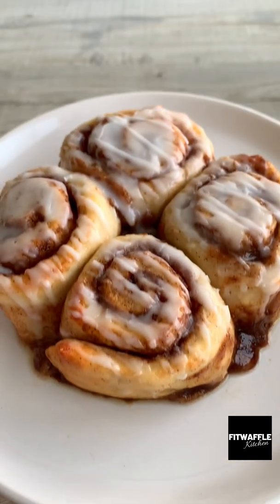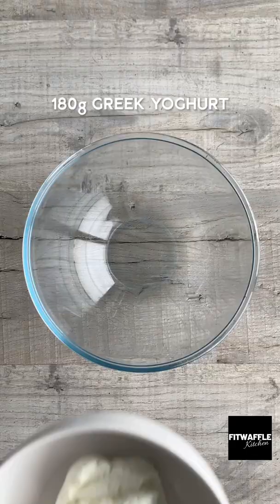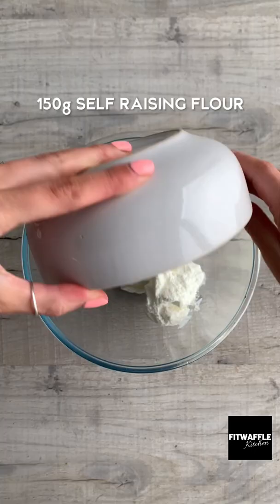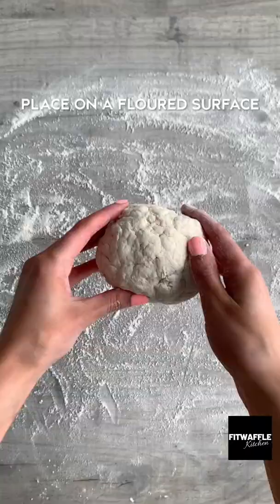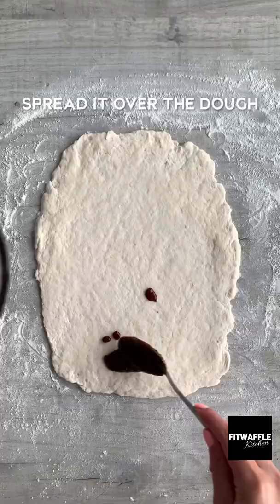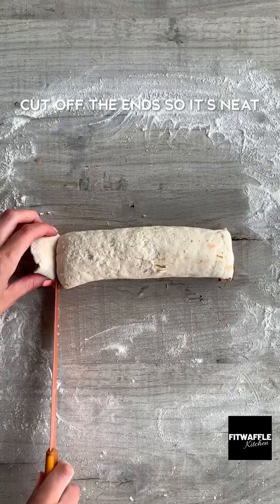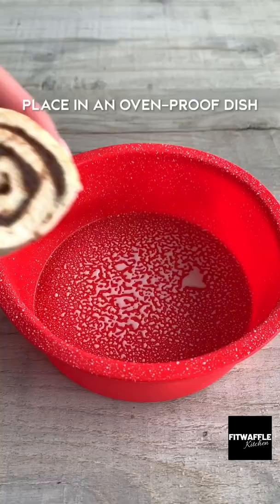Mini Cinnamon Rolls! tutorial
How to make Mini Cinnamon Rolls using only 2-Ingredients for the dough!

I cannot get over how amazing these mini cinnamon rolls turned out 🤤
I took a bite and literally said, No! They cannot be that good!! 😂

They’re super easy to make with 2-ingredient dough. You don’t need any yeast or eggs and they’re ready to eat in about 30 minutes from start to finish 🙌

All you need is:

For the dough:
180g Greek yoghurt (I used 0% fat)
150g self raising flour

For the filling:
30g unsalted butter, melted
3 tbsp light brown sugar
1 tsp cinnamon

For the glaze:
6 tbsp icing sugar
4 tsp milk (any)

Makes 5 mini cinnamon rolls 🥰
I put 4 in a 5” dish and 1 in a ramekin on its own. Swipe to see how good the base of it looked!! 🤤

Bake at 160C (fan) for 15 minutes or until the tops are light golden brown

Happy baking everybody! Enjoy ❤️